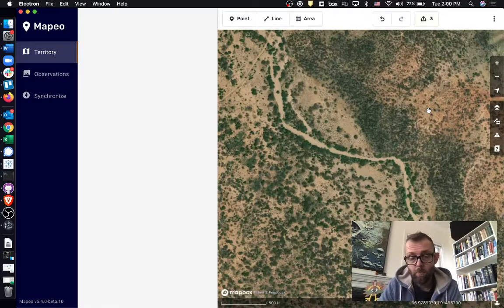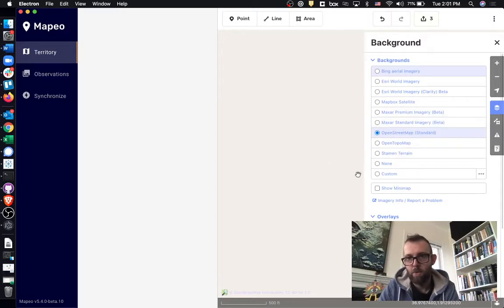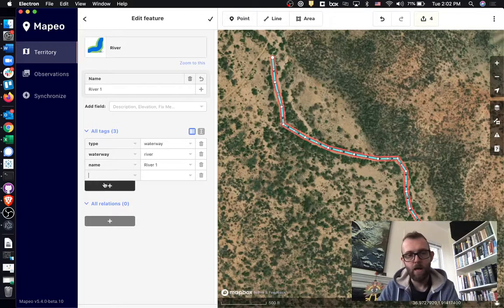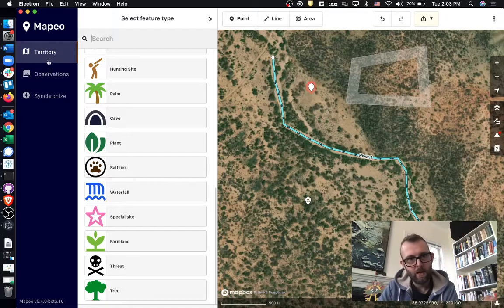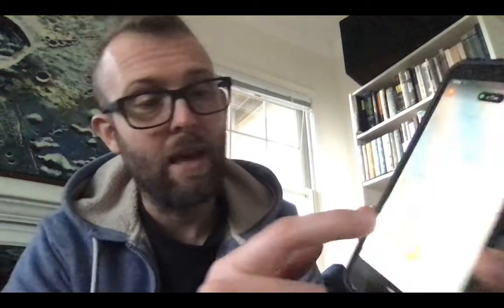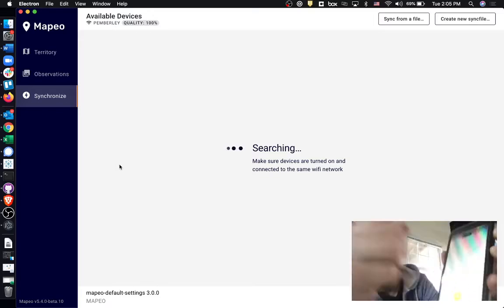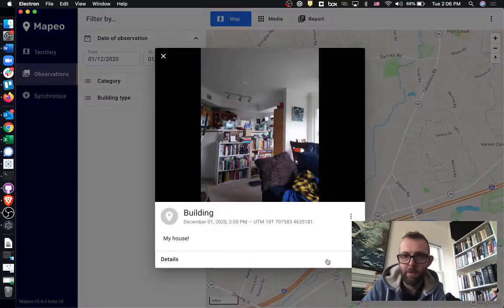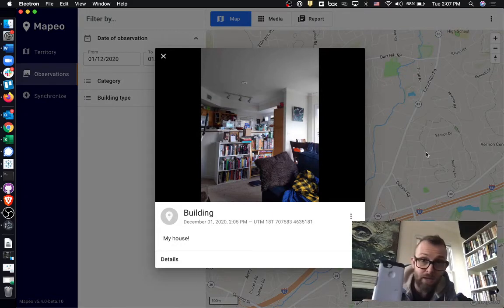Mapeo Preview - Desktop and Mobile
Mapeo is an open source, offline-first mapping and montioring tool developed by Digital Democracy. Here's the overview of how data gets generated and shared from device to device.